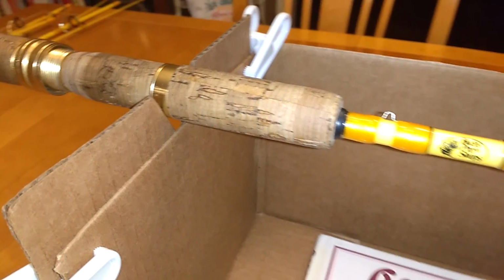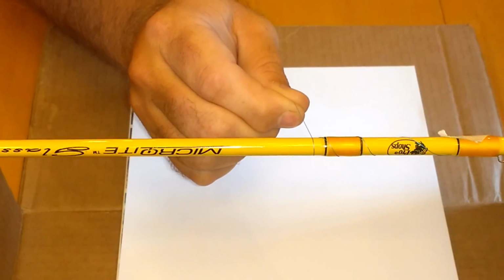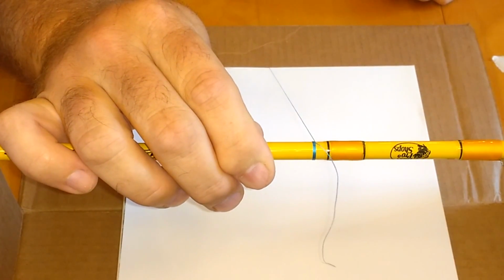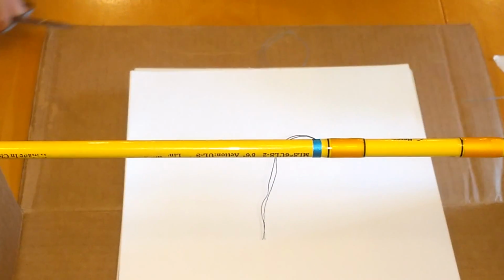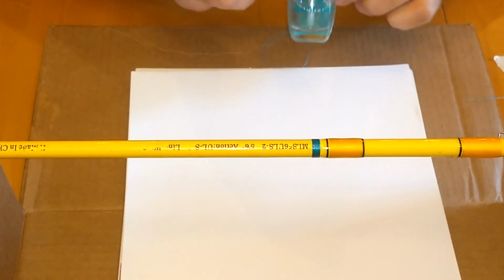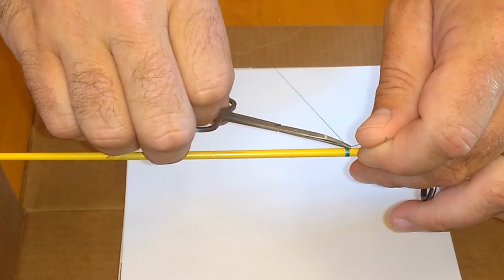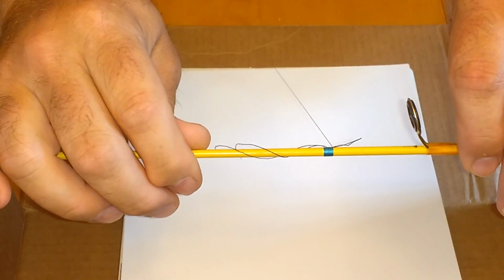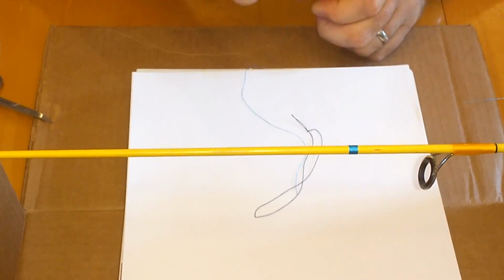Basic Fishing Rod Wrap Project Done on DIY Cardboard Wrapping Jig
This is the first in what will be a series of videos showing how to use the homemade fishing rod wrapping jig that you can make yourself at home at little to no cost to you!
Here is a link to the video I made that explains the process of making your own fishing rod wrapping jig out of a cardboard box
I also made a video where I wrap a line guide on a rod blank using the cardboard wrapping jig. Here is a link to that video
The project in this video will go over the basics of wrapping a trim band onto a rod blank. This same wrapping technique is also used to wrap a line guide onto a rod blank, so this is good practice and an easy project to use to learn the basics of wrapping a fishing rod.
I am using the colored trim bands as an identification marker for several rods that we have that all look almost identical. This just simplifies the process of reassembling the rods correctly without having to figure out which rod section goes to which grip section.
Here is a link to my playlist of rod building videos I have made: Fishing Rod Building - DIY Rod Building Jigs - Rod Customizing
I hope you enjoy this video and find it useful.